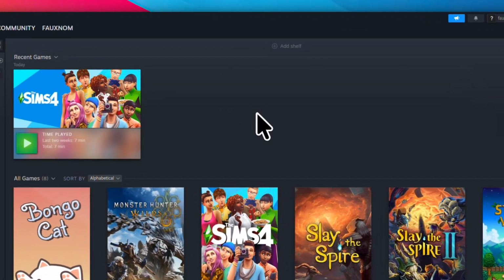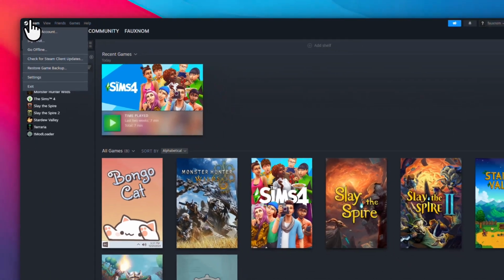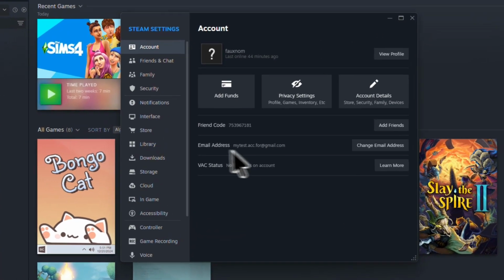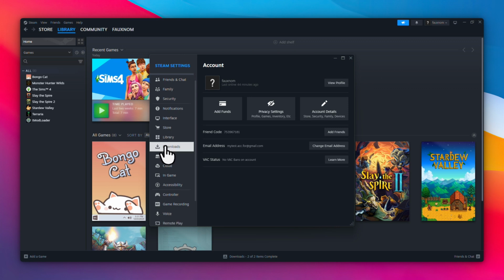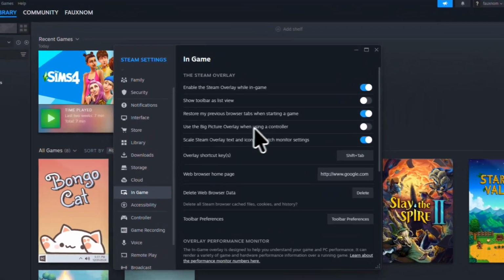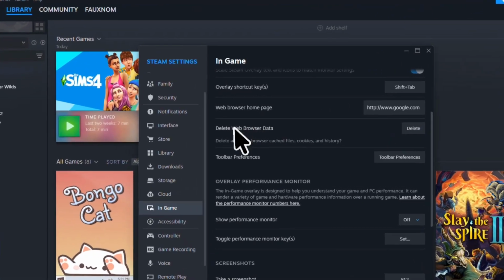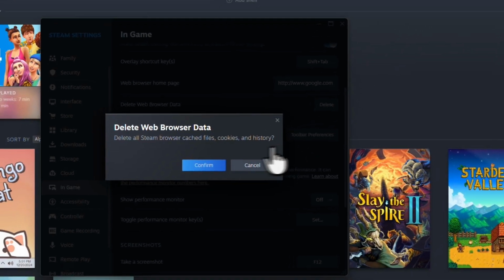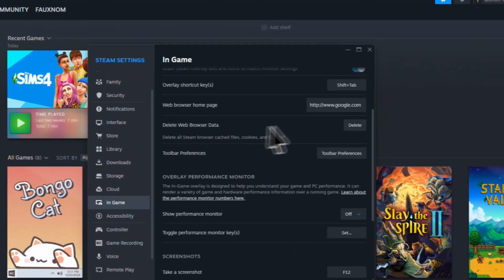How to Delete Web Browser Cache on Steam (Step-by-Step Guide)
Here’s how to delete the web browser cache on Steam step by step.

In this quick tutorial, you’ll learn how to clear Steam’s built-in browser cache and cookies to fix loading issues, slow pages, login problems, or broken store pages. This includes opening Steam settings, navigating to the Web Browser section, and clearing both the browser cache and cookies. Follow this simple guide to refresh Steam’s web browser data.